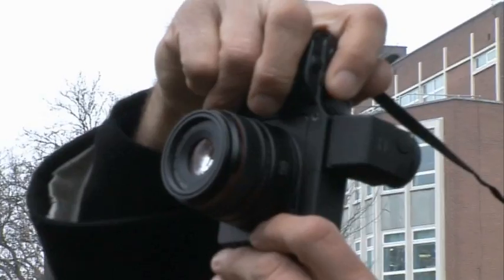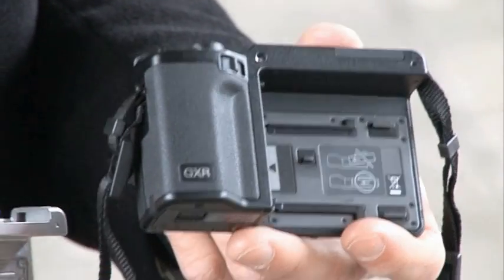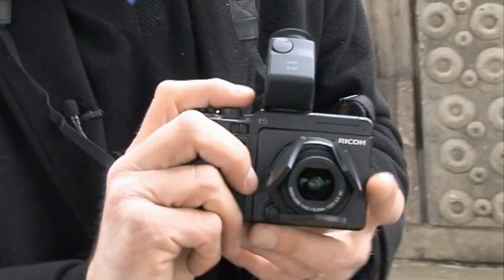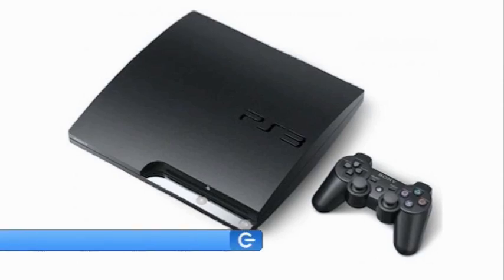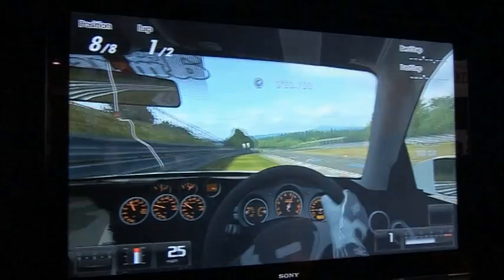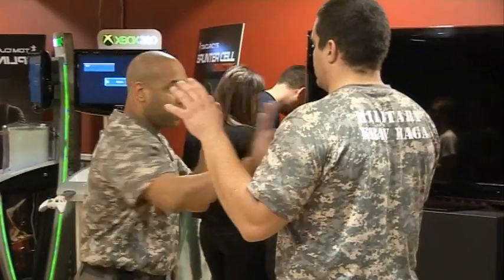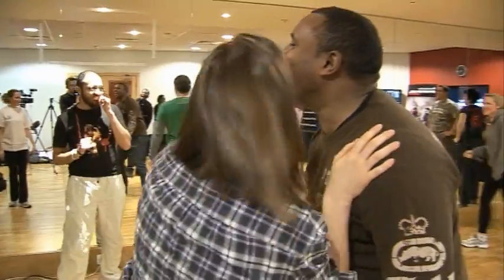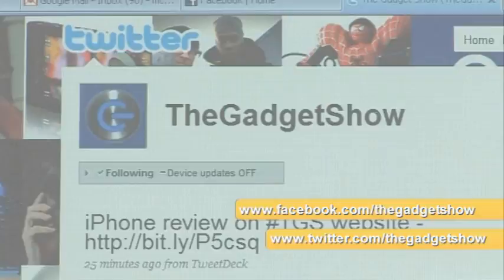The Gadget Show: Web TV Episode 70 Ricoh GXR & Splinter Cell Conviction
This week's web tv Jon's testing the Ricoh GXR, Dionne brings you the latest tech news and goes to check out Splinter Cell Conviction. For more videos, news and reviews go